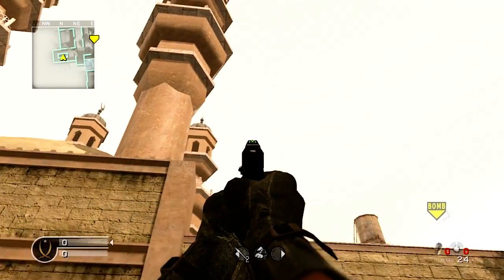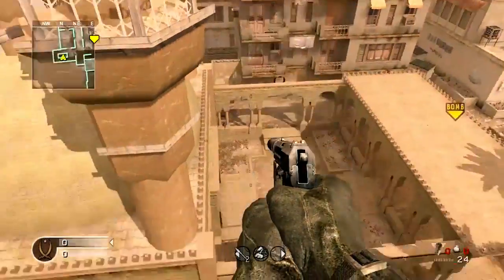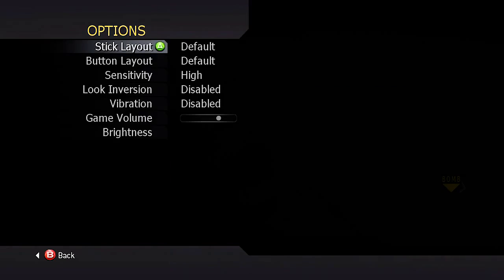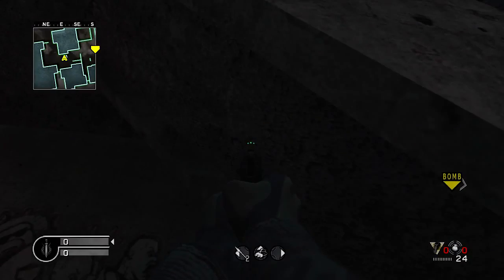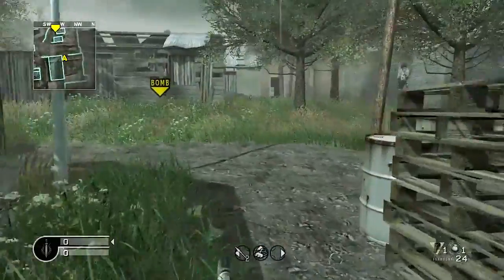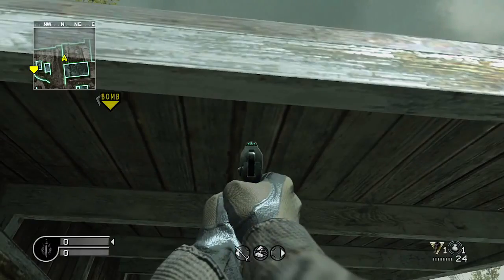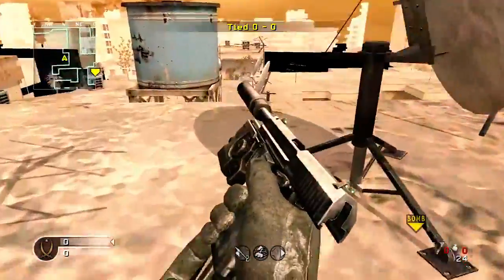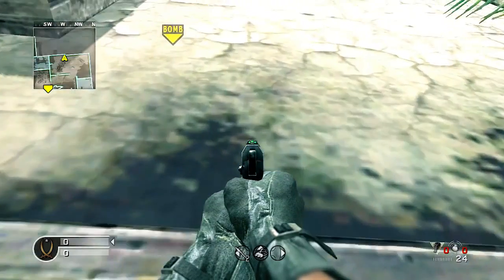CoD4 Elevator Tutorial